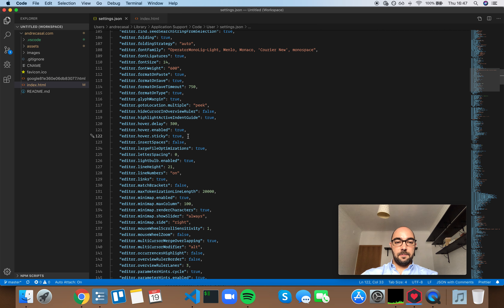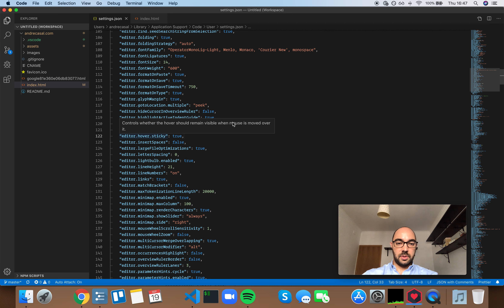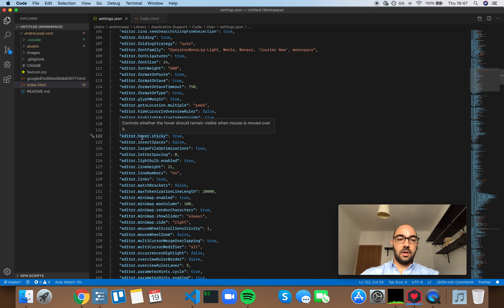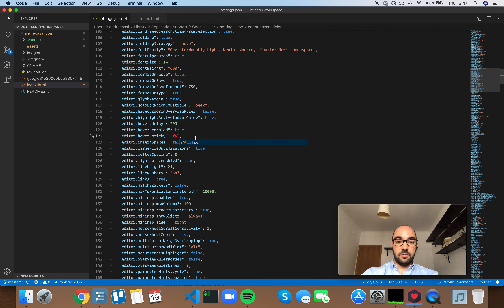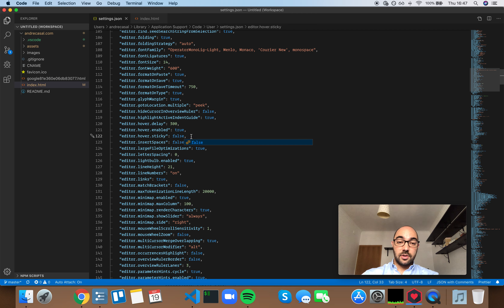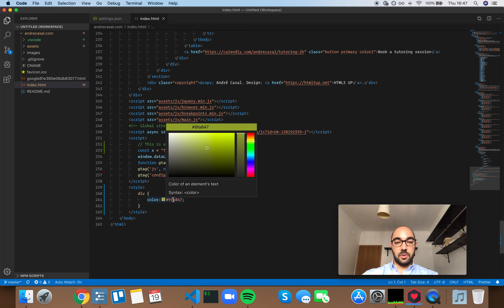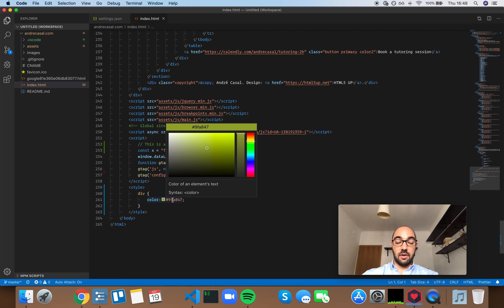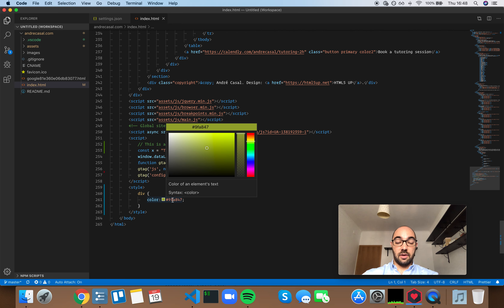VS Code Setting: editor.hover.sticky